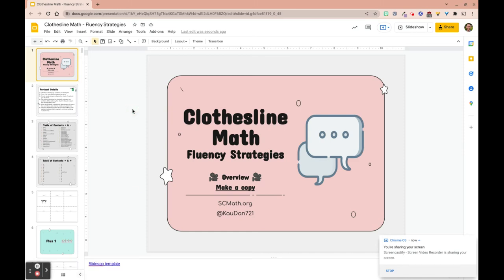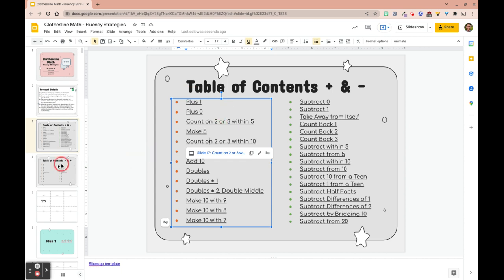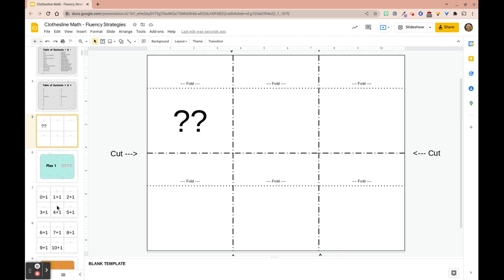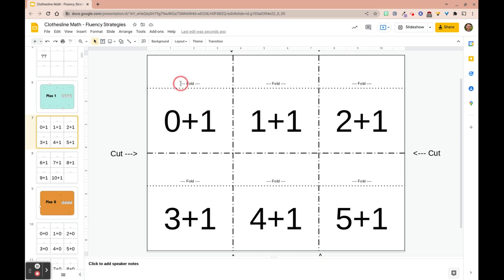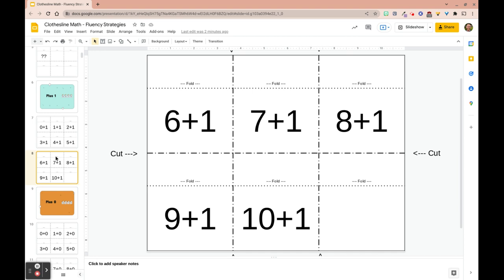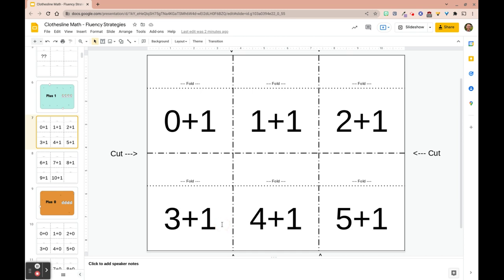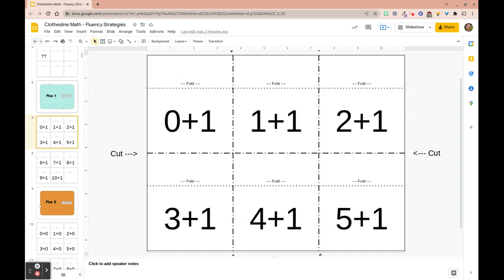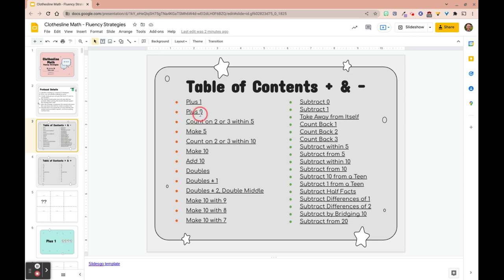Clothesline Math - Fluency Strategies